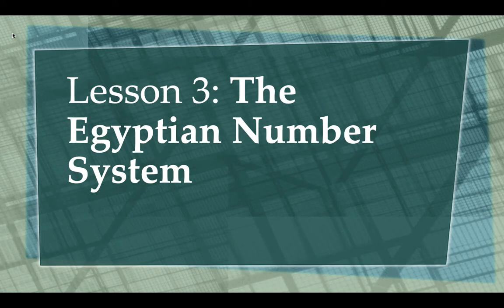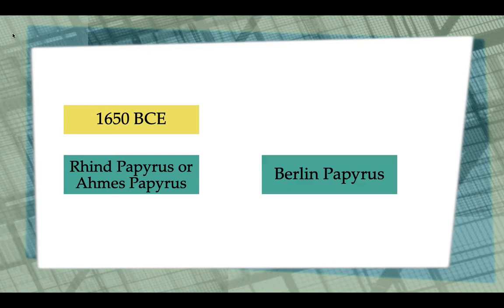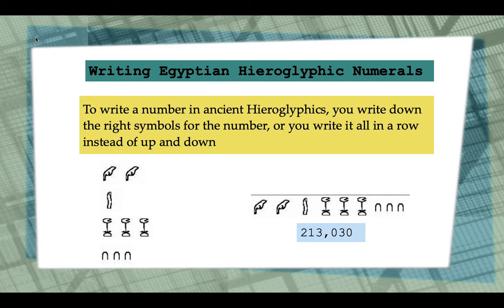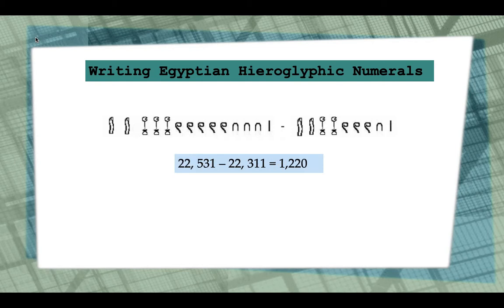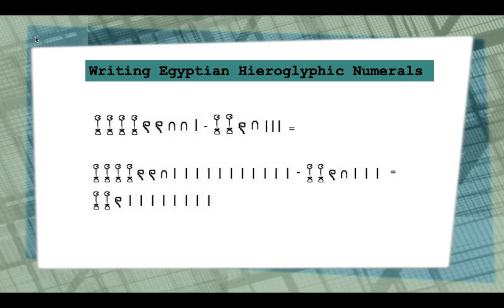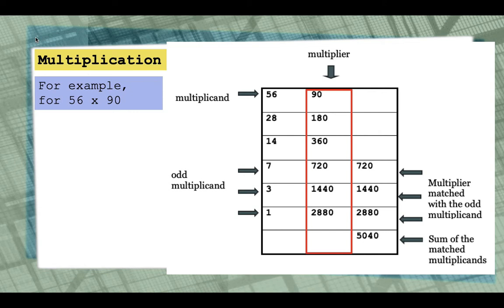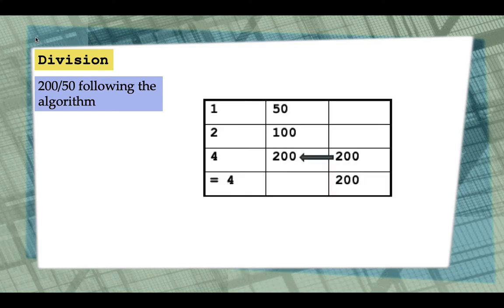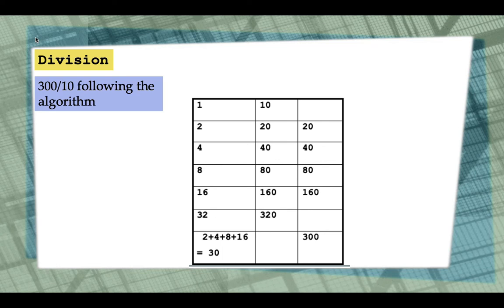EGYPTIAN MATHEMATICS: The Egyptian Number System